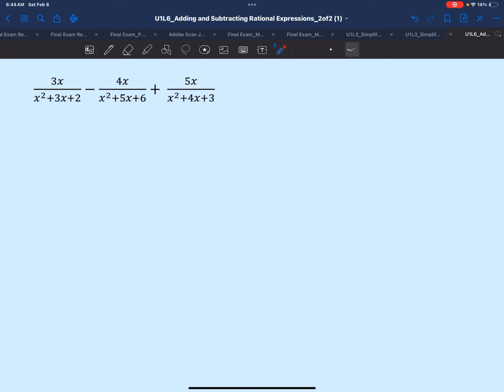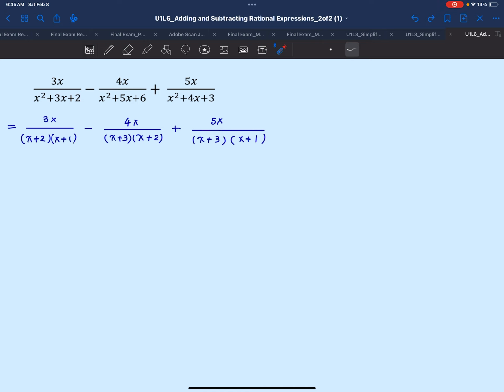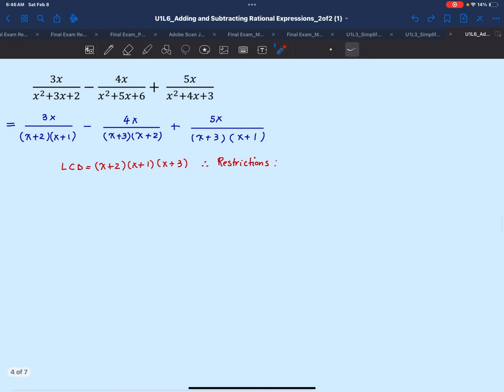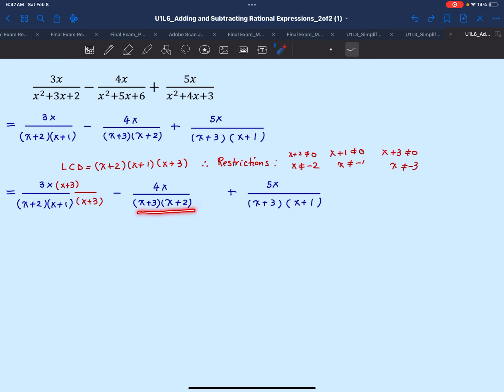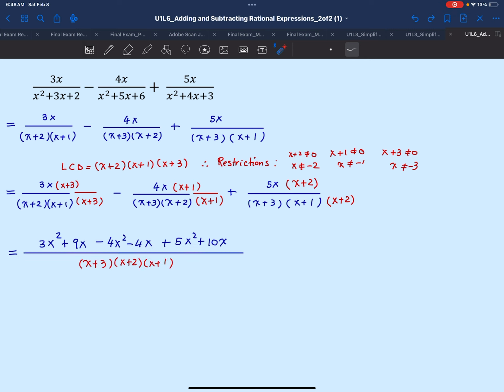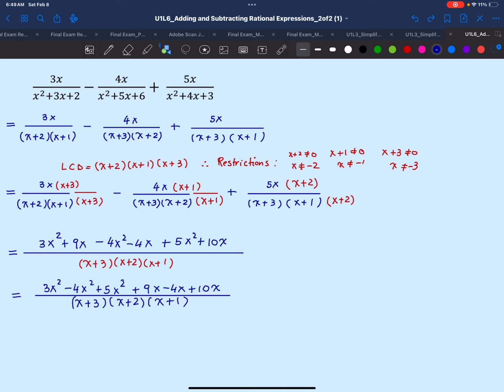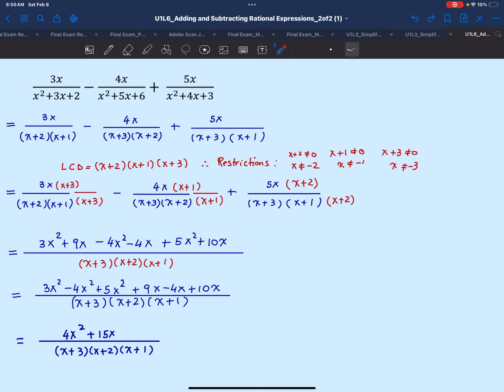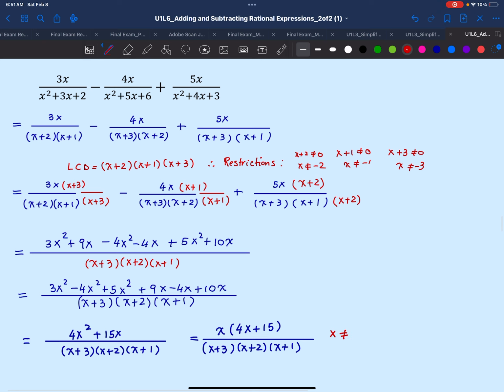Adding and Subtracting Rational Expressions-P3